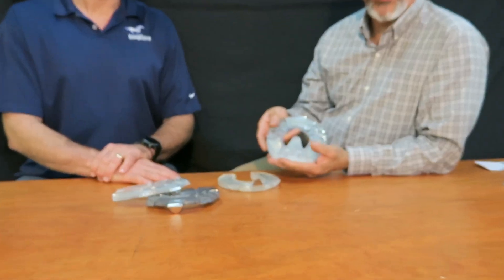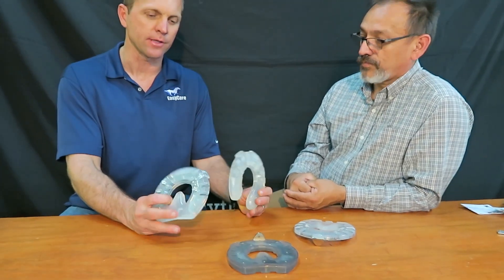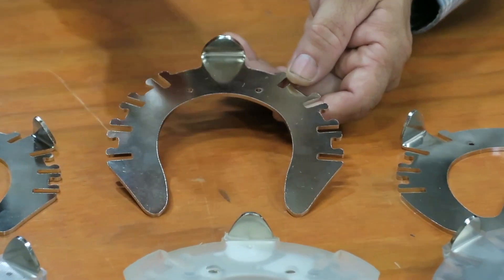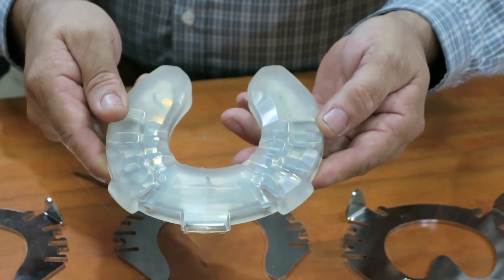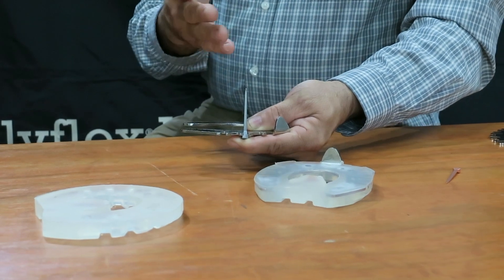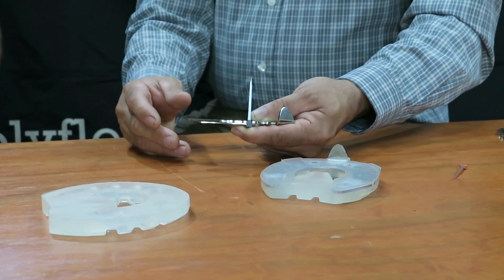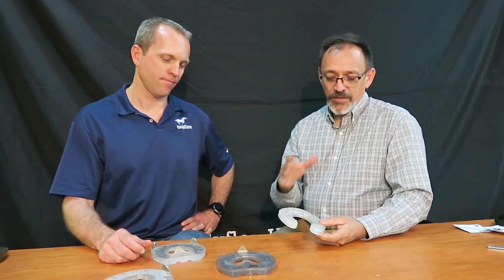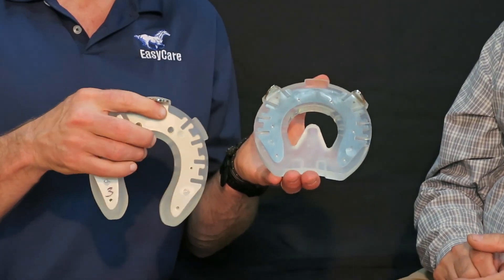EasyShoe Flex. What makes this horse shoe unique?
Garrett Ford of EasyCare Inc. talks with expert farrier Curtis Burns about the new hybrid nail-on shoe, the EasyShoe Flex.

It incorporates shock-absorbing urethane and unique spring steel. The combination of urethane and spring steel encourages hoof mechanism and movement. The spring steel insert inside the urethane helps farriers seat the nails, prevents the shoe from cupping, and yet still allows the hoof to flex and move with each foot fall. Comes in toe clip and side clip models, both with an open heel and heart bar version. The spring steel requires some different techniques and instructions than that used on steel or aluminum shoes. Shoes can’t be shaped, but instead are fit by tracing and removing excess material. Great for distance riders, trail horses, and horses working on hard surfaces. The wide web design is ideal for therapy cases. 0, 1, 2, 3, 4, 5.